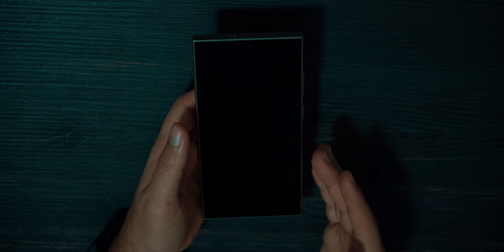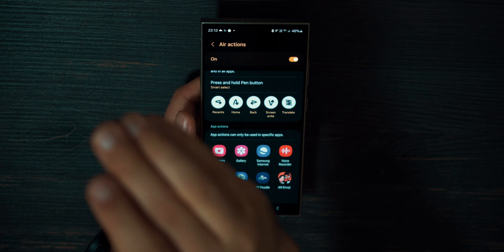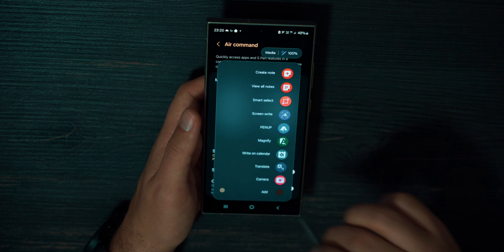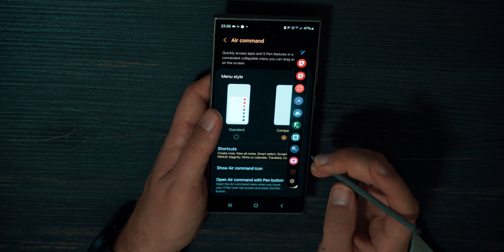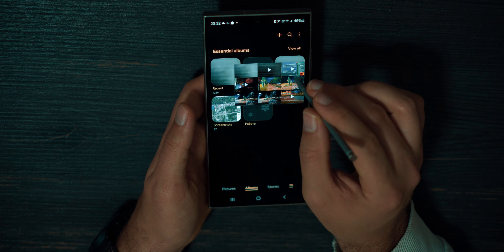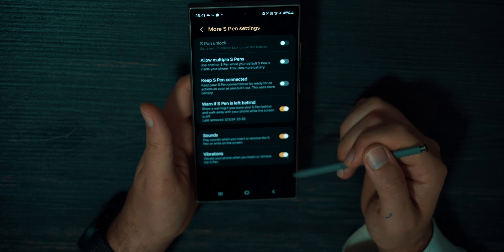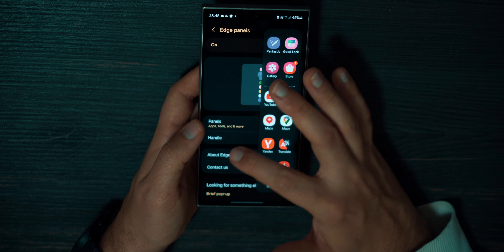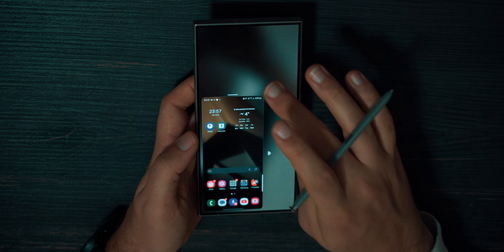S Pen, Gestures, Multitask tips & tricks 📈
In this video we will learn useful and hidden features of Samsung Galaxy phones, such as how to use S pen, how to use gestures, how to multitask with your device. I will show how i use my Galaxy s24 Ultra, and tips and tricks of how you can use your android phone. Galaxy s24 Ultra is a large phone, and give possibilities to work very efficient if you know how to master it fast.

Buy our Overlords a coffee to support the flow of their kindness

Find out how to use your Ultra and Galaxy phones with S pen and more.

0:00 - What will we do
0:11 - S pen is great
0:31 - How to configure S pen
0:59 - Air actions
1:40 - Press and hold
2:07 - Air gestures
3:47 - Control Camera and Media
4:23 - Air command (S pen menu)
5:06 - S pen menu features
7:00 - Customise Air command
7:23 - Good Lock for S pen
8:56 - Air View
10:09 - S pen to Text
10:51 - When S pen Removed
11:01 - Screen off Memos
11:30 - Quick Notes (double tap)
12:24 - More S pen settings
13:02 - Remove S pen Sounds
13:11 - Gestures in One Ui
13:30 - Basic Getures (Navigation bar)
14:26 - Edge Panel (Side menu)
14:44 - Customize Edge Panel
15:29 - More Edge Panel tricks
16:18 - One-handed Mode
17:07 - Customize One-handed Mode
18:46 - Use side and volume buttons
20:19 - Multitasking in One Ui
20:55 - Multitask Gestures
21:08 - Split Screen Gesture
21:29 - Floating window Gesture
22:03 - Force Multitasking (Labs)
22:34 - Split-screen Shortcuts
23:14 - More Useful Gestures
22:31 - Customise Multitasking (Good Lock)
24:20 - What we learned?
24:41 - Bonus feature
26:14 - Notification sounds of apps
27:21 - Subscribe 😎

Alien Technologies